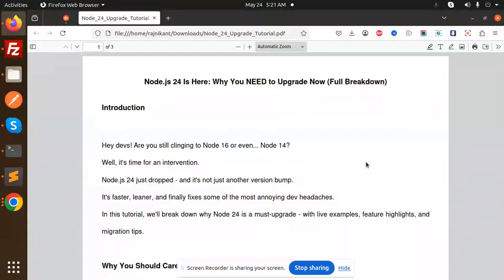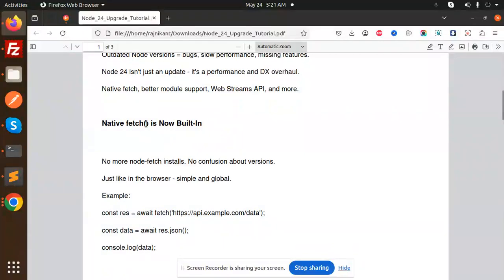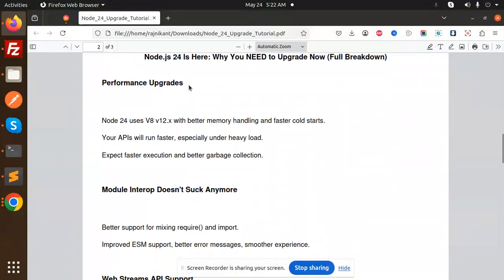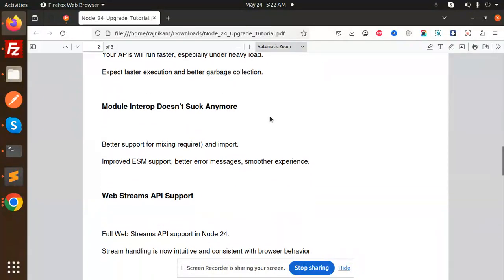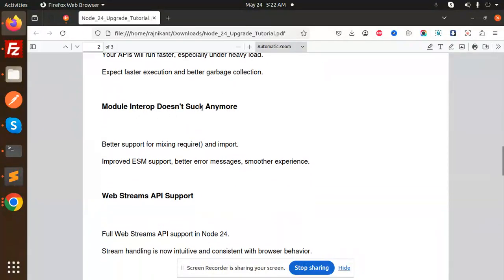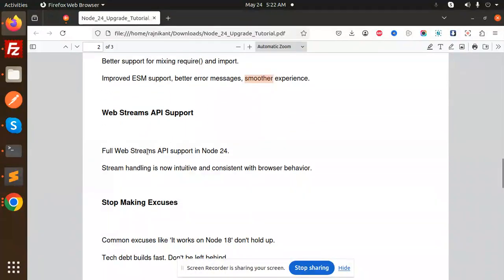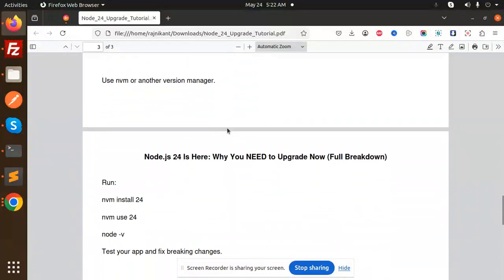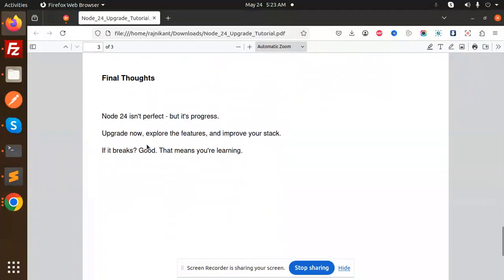🚀 Node.js 24 Is Here: 7 Game-Changing Features You MUST Use Now! 🔥💻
🔥 Node.js 24 is finally here, and it's packed with powerful new features every developer MUST know in 2025! From improved performance to groundbreaking updates like native WebSocket support, V8 engine upgrades, and built-in test runner improvements — this version is a game changer. 💥

🧠 Whether you're a Node.js beginner or a backend pro, this full breakdown will keep you ahead of the curve. Upgrade your stack and boost your performance today! 💪

⚡ Node.js 24 Just Dropped – Here’s Why Devs Are Rushing to Upgrade! 🚨

🚀 Node.js 24 Explained: 10 Features That Will Change Your Code Forever! 🔥

🧠 Node.js 24 Breakdown: What’s New & Why It Matters in 2025 🧩

⏱️ Node.js 24 Is Faster, Smarter & Better – Full Review! ⚙️

💣 Node.js 24: The Most Important Update in YEARS? (Full Deep Dive) 🕵️

🔥 Node.js 24 Upgrade Guide – What’s New & What You MUST Do ✅

⚠️ Don’t Miss This! Node.js 24 Just Made Major Changes for Devs 💡

💥 Node.js 24 Features You Didn’t Know You Needed (Until Now!) 🔍

🛠️ Node.js 24: Complete Walkthrough + Real Dev Examples 👨‍💻

📢 Node.js 24 Is Here – Here’s What Every Developer Should Know! 🧰

📊 Node.js 24 vs 20 – Performance, Features & Migration Tips! 🆚

🌐 What’s New in Node.js 24? Full Guide for Web Developers 💻

Nest